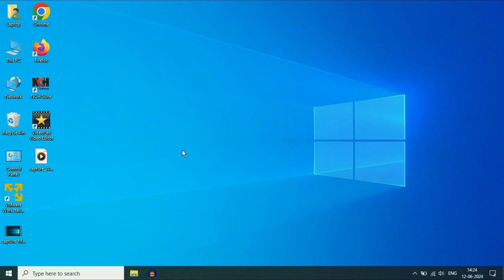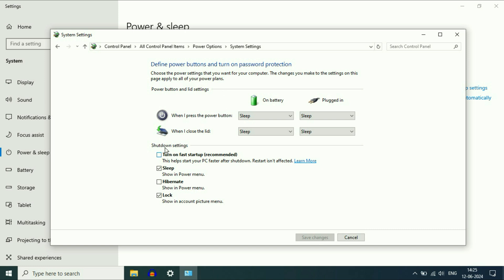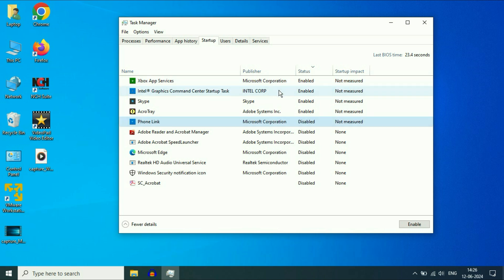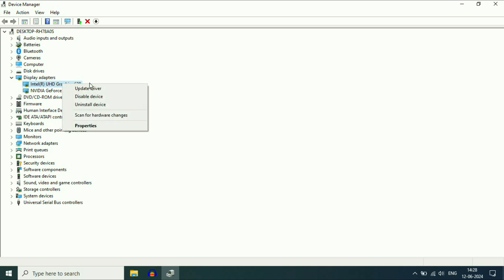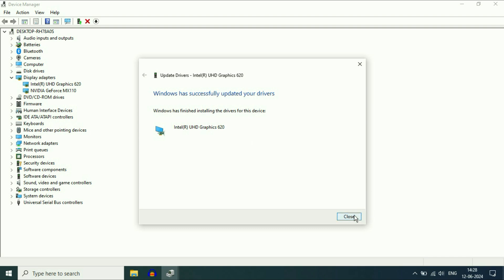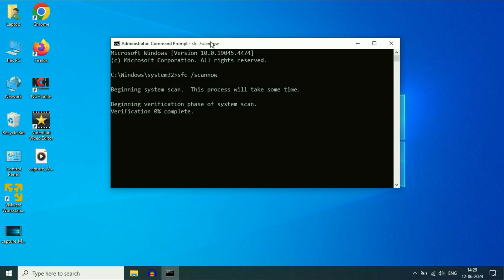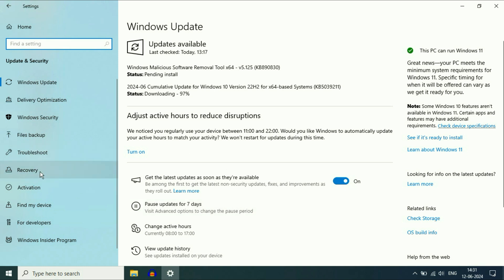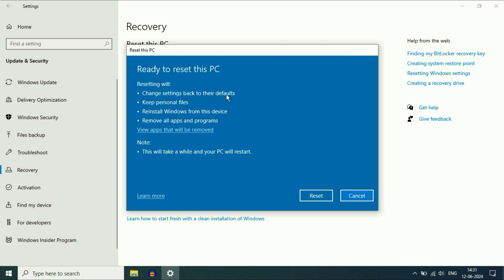How to Fix Slow Boot Time on Windows 10 ⏳ - (5 Ways to Fix)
How can I fix the slow boot time in Windows 10
How To Fix Slow Boot Time on Windows 10
How to Speedup Boot Time in Windows 10
Boot Time very slow on Windows 10